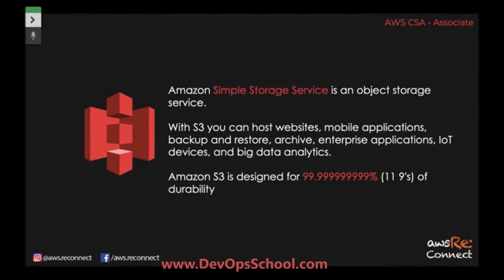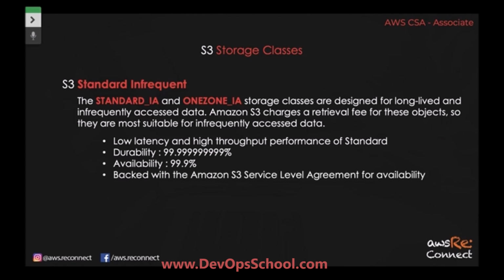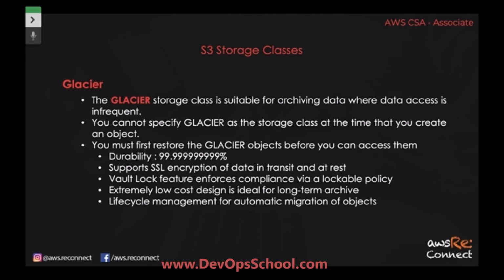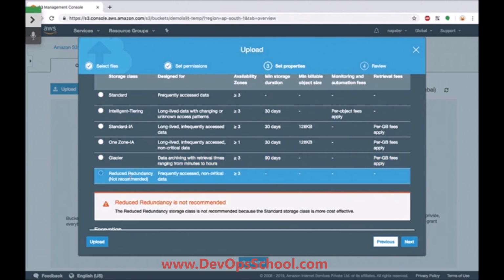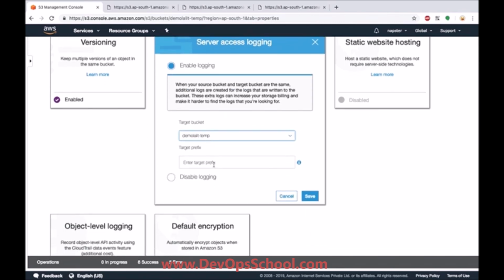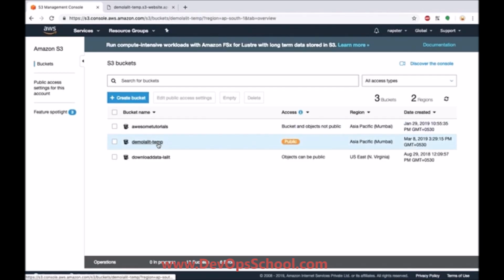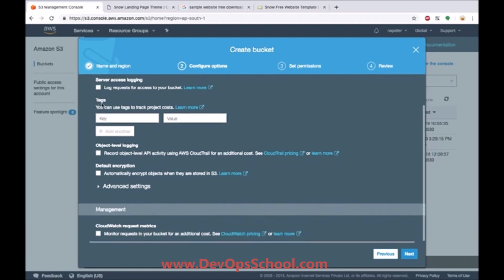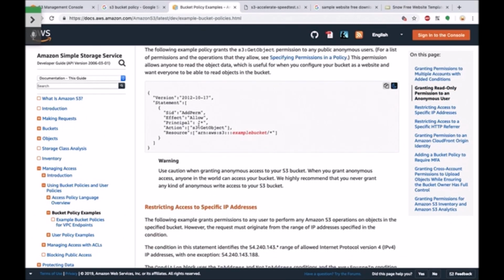AWS Certified Solutions Architect Associate Tutorials - S3 - 2019 - Part-3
Here, you can see AWS Certified Solutions Architect Associate S3 Tutorial which will help you learn one of the key AWS services called Amazon Virtual Private Cloud and AWS Direct Connect. Amazon VPC lets you launch AWS resources in a virtual network that you define.

This AWS Tutorial on “AWS Certified Solutions Architect Associate” explains:
1. Introduction to S3

If you want to learn systematically then, I would request to look at our playlists

About the DevOpsSchool AWS course:
DevOpsSchool is a leading DevOps & AWS Training Institute, which is provide quality training by highly skilled and experienced Amazon Web Services (AWS) trainers & coaches.

Our institute offers you training which includes:-
• Certified course curriculum
• Hand on labs
• Exercises, practice exams
• Real work knowledge

Which will help you to apply the knowledge effectively after completion of the training.
The following professionals can go for this course:
• AWS Absolute Beginners
• Solutions Architects
• Cloud Professionals
• Project Managers
• Programmers Interested in Deploying Applications on AWS
• Professionals interested in hosting highly scaleable, fault tolerant applications (such as Word press and Joomla) on the AWS cloud.

Amazon VPC is a custom -defined virtual network within the AWS Cloud.
You can provision your own logically isolated section of AWS, similar to designing and implementing a separate independent network that would operate in an on-premises data center. Here you will learn
1. Introduction to S3
2. Buckets
3. Objects
4. Keys
5. Data Consistency
6. Durability and Availability
7. Access Control

Please Comment after watching the video. How was the tutorial? How's your experience with us.